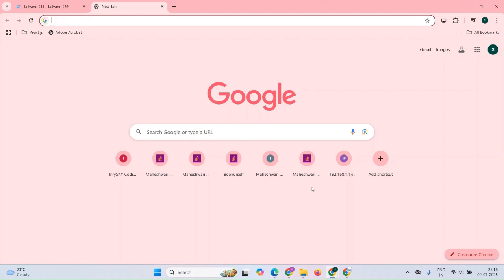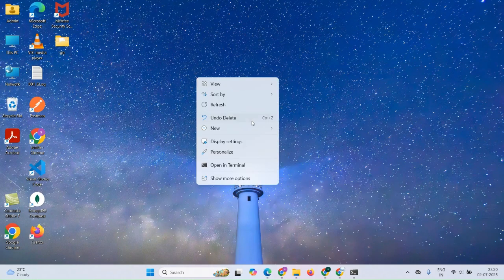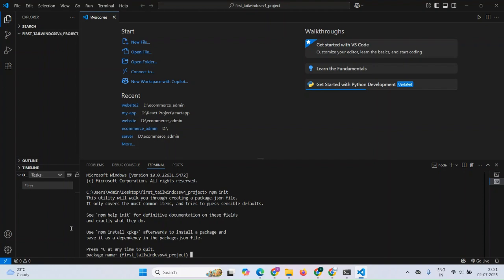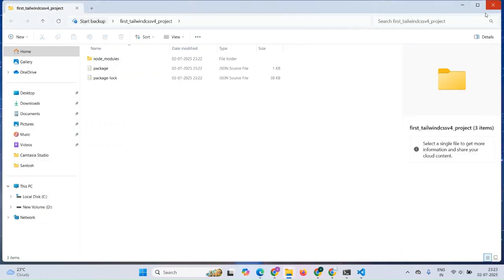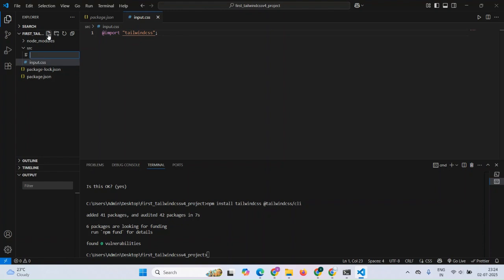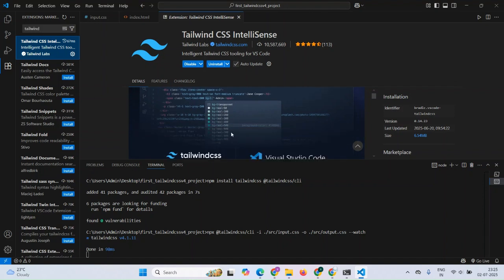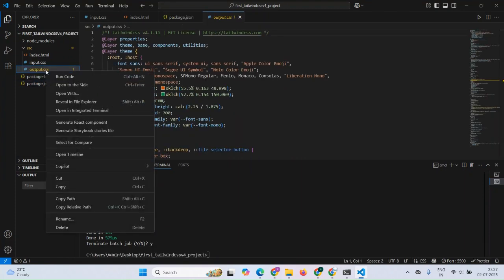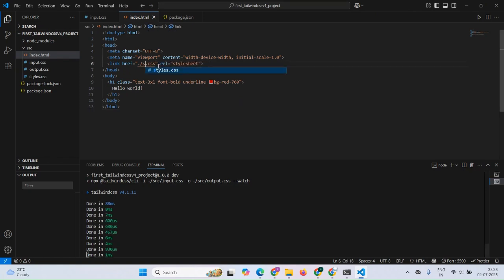How to Set up Tailwind CSS V4 Project for Beginners from Scratch in 2025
How to Set up Tailwind CSS V4 Project for Beginners from Scratch in 2025 | Tailwind CSS V4 Project#nodejstutorial

How to set up Tailwind CSS v4?
Should I use Tailwind CSS in 2025?
How to setup Tailwind CSS step by step?
How to install Tailwind CSS 2025?
HHow to add a custom font in vite React?
How to add fonts in ReactJS?
How do I import custom fonts?
How to add Google font in Tailwind React?
How to add a custom font in vite?
How do I add fonts to a project?
How to add fonts in React Project?
व्हाईट प्रोजेक्टमध्ये मी गुगल फॉन्ट कसे जोडू?
कस्टम फॉन्ट कसा जोडायचा?